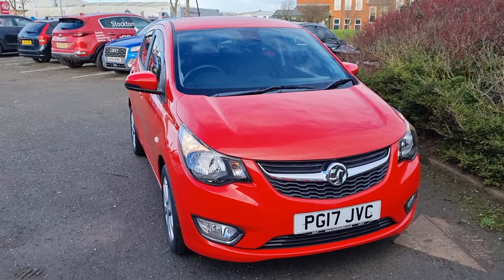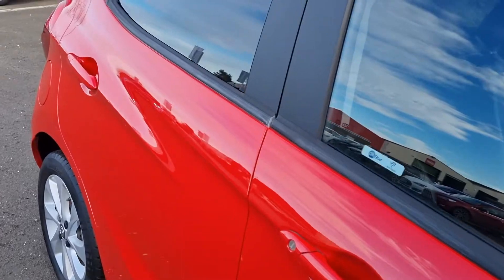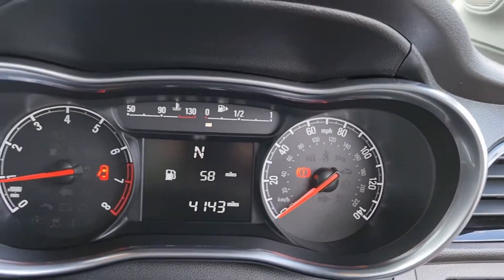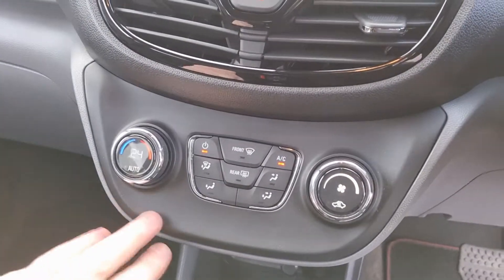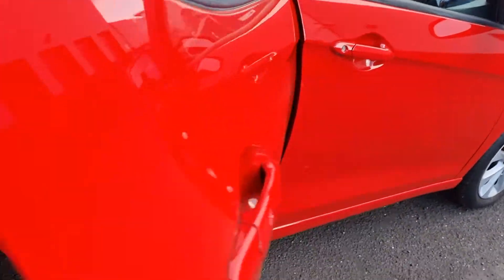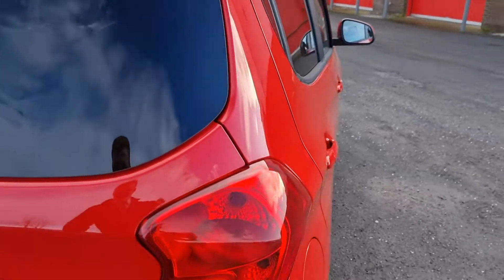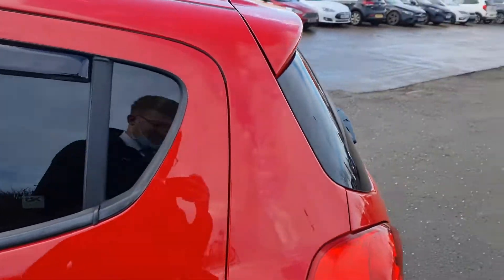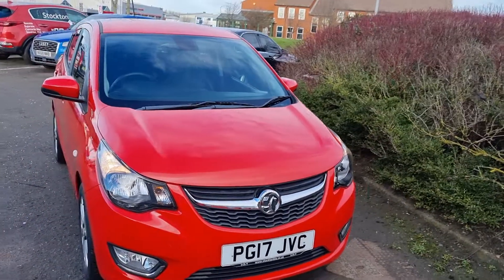Used Vauxhall Viva -2017